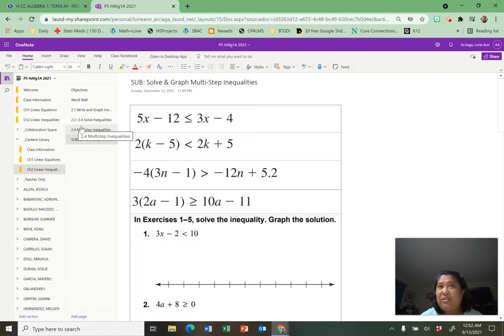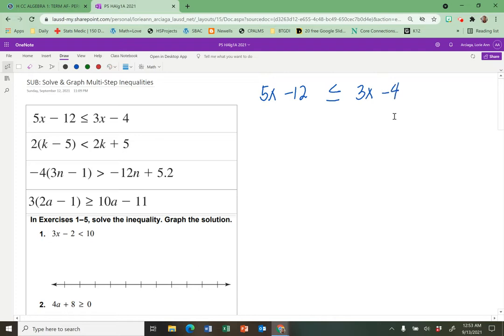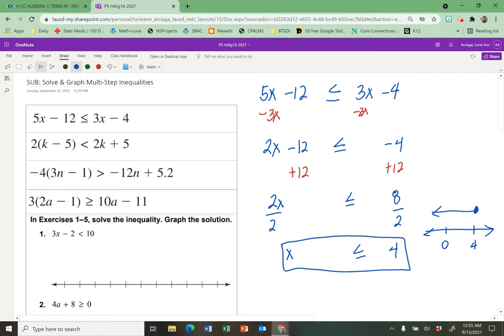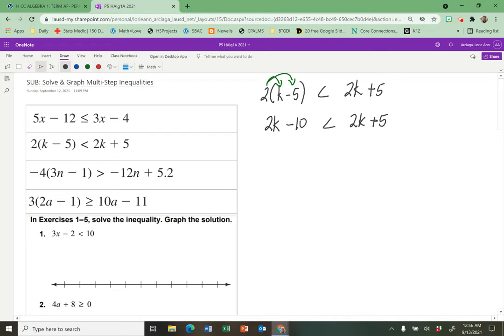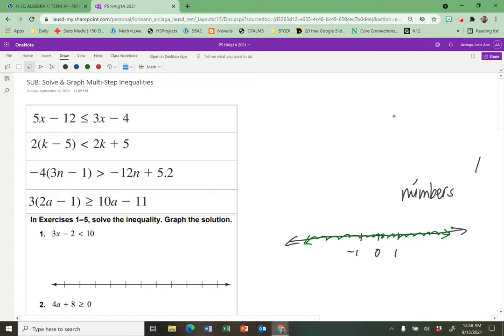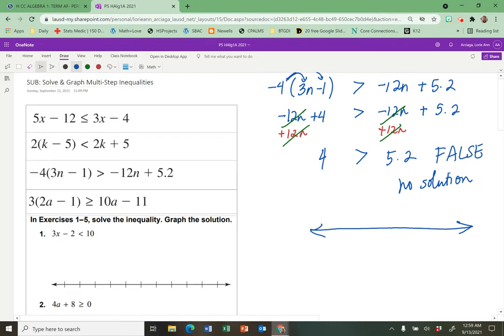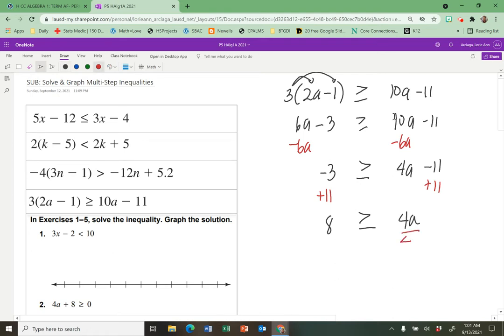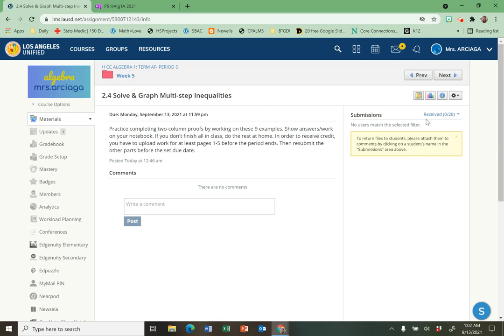2.4 Solve and Graph Multi-step Inequalities